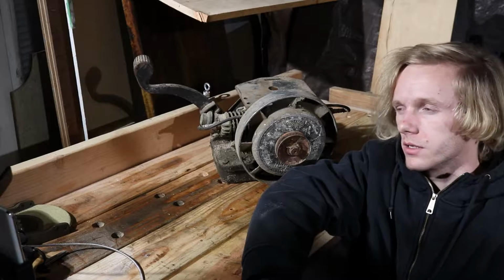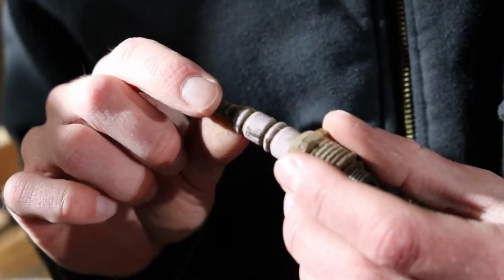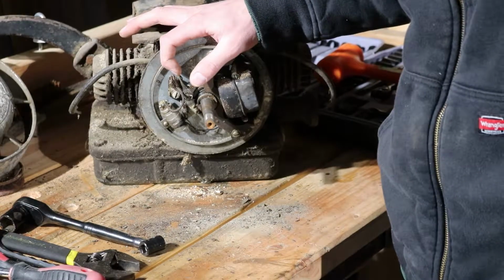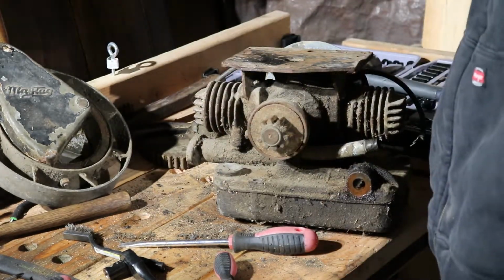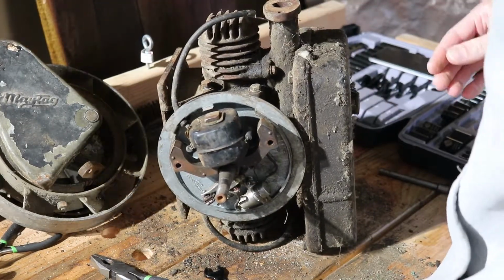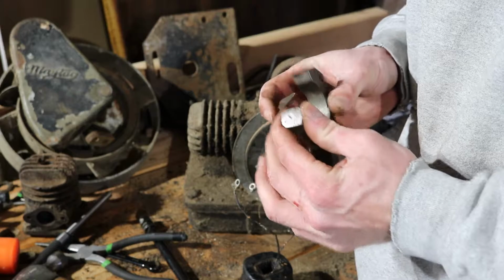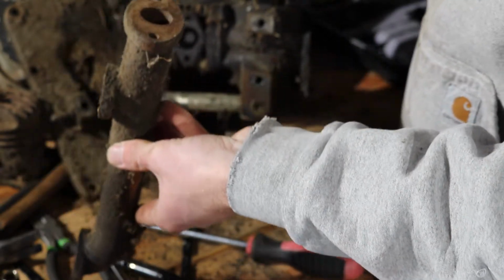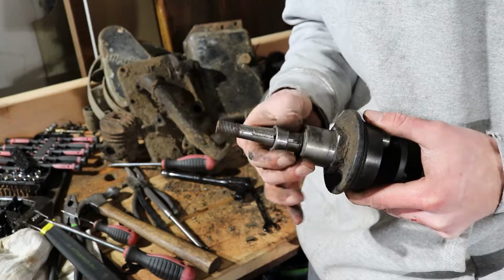| No Carburetor!? | 1946 Maytag Washing Machine Engine Revival Part 1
Hopefully y'all will enjoy this little series I decided to do with this over 70 year old Maytag Hit N Miss motor I purchased for just 60 USD. I mean the thing is so old it doesn't have a Carburetor!!! That's pretty cool if ya ask me. Anyway I also noticed the camera had some focusing issues yet again mainly because I was partially in the frame so next episode hopefully that will be fixed.

May The Lord Jesus Bless Ya!!!